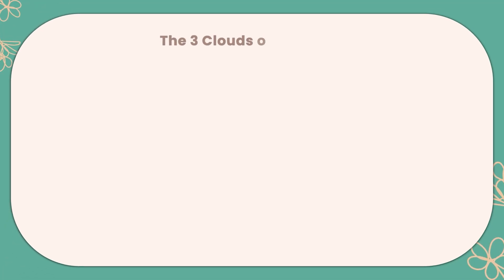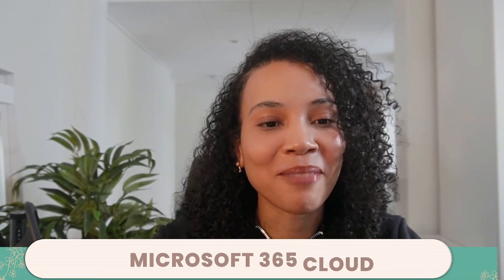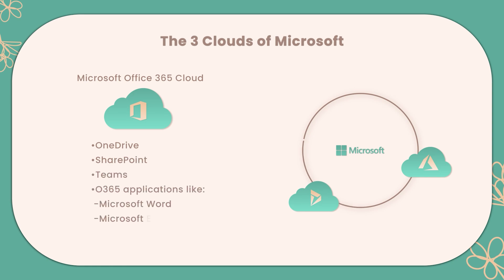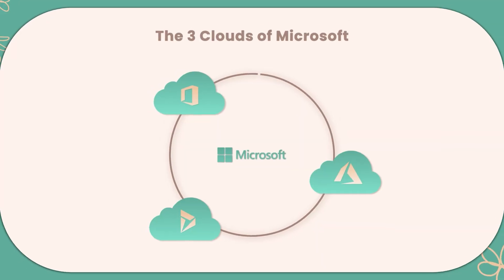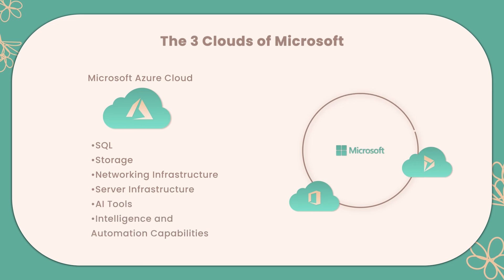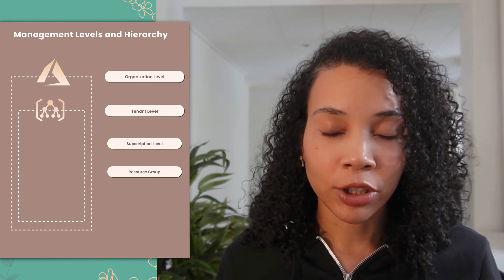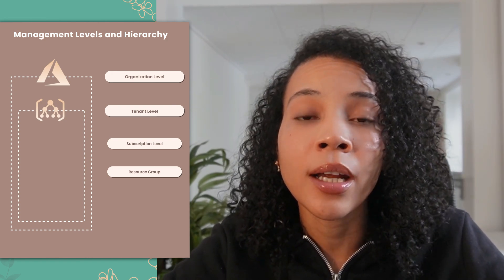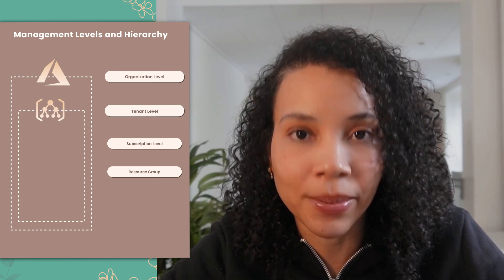Microsoft AZURE for BEGINNERS ☁️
Join our Cybersecurity Bestie Community🌸

Description:
In this video, we’ll break down everything you need to know to get started with Microsoft Cloud, including Microsoft Azure ☁️, Dynamics 365 🔄, and Microsoft 365 🛠️. Whether you're new to Azure or just looking for a solid overview, this tutorial is perfect for beginners 👶. Learn the fundamentals, explore key features, and understand how to navigate the Microsoft Cloud ecosystem. Let’s dive into the world of Azure together! 🚀

Cyber Queen Links and resources:
Timestamps:
00:00 - Introduction/The Three Microsoft Clouds Explained
01:42 - Microsoft 365 Cloud Overview
03:34 - Microsoft Azure Cloud Overview
05:00 - Microsoft Dynamics 365 Cloud Overview
06:38 - Setting Up Your Microsoft Cloud Environment
07:28 - Understanding Organization and Tenant Levels
09:19 - Subscriptions and Management Groups in Azure
12:25 - Conclusion and Next Steps

Shop my gear:
Amazon Storefront: